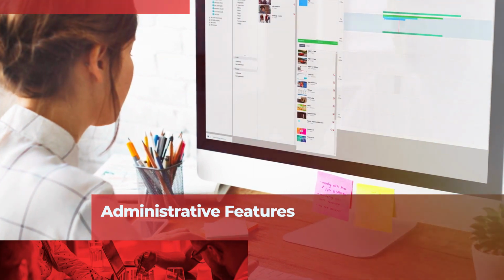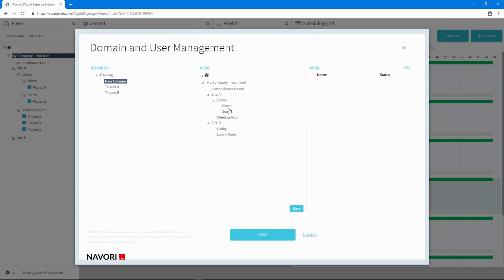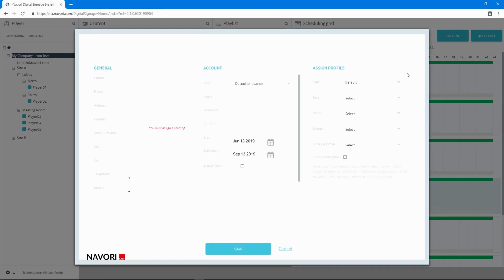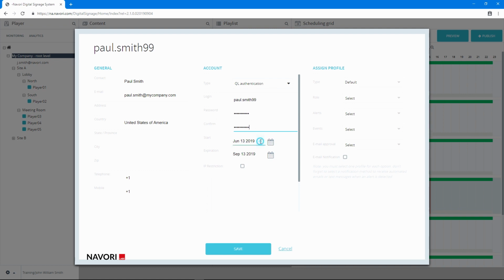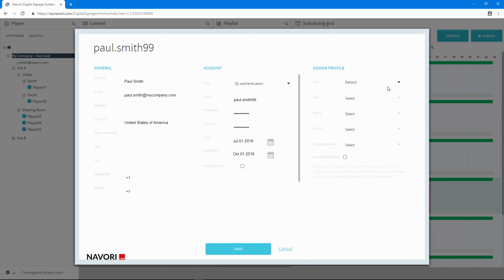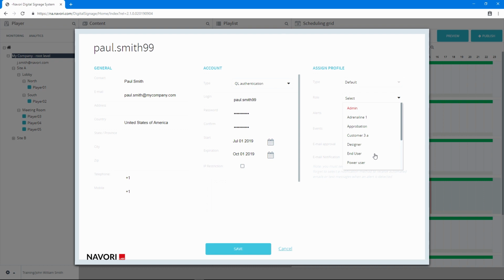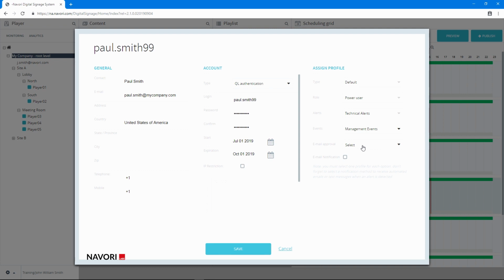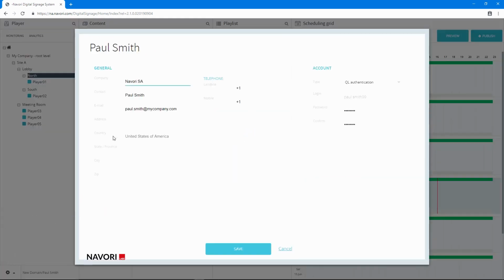Navori QL 2 2 Training 15 Administrative Features